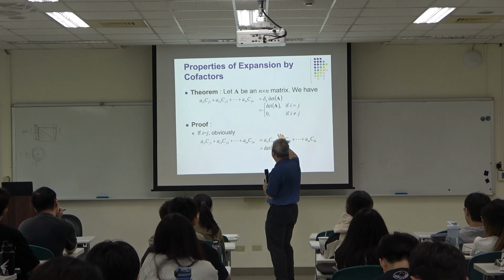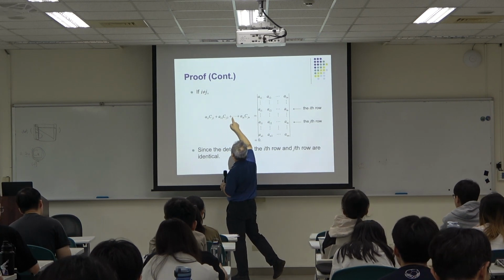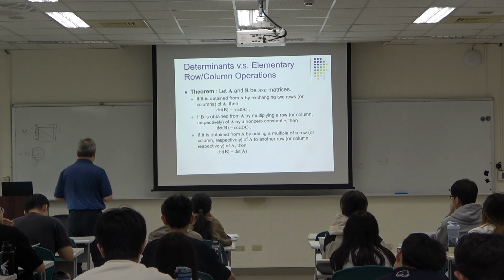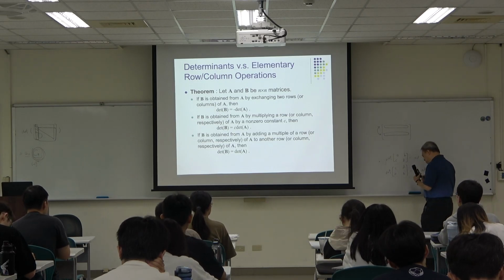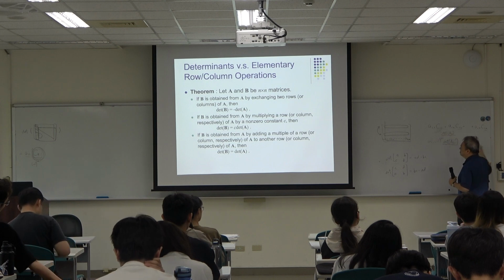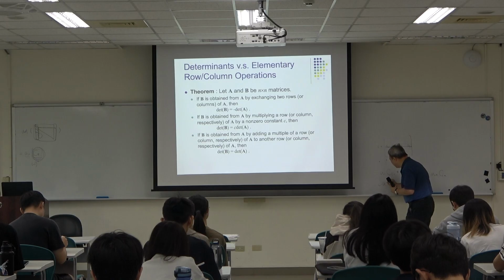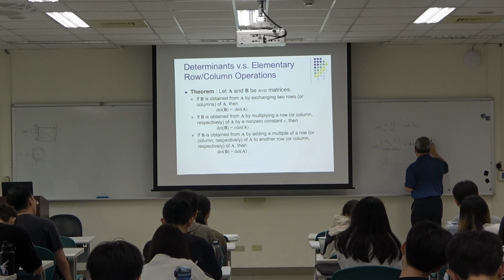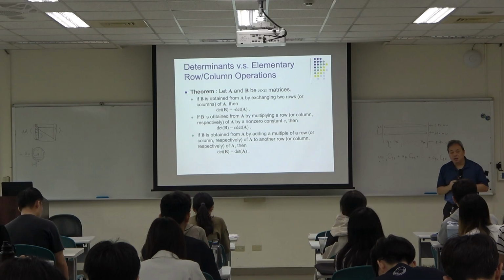線性代數20250917-part5